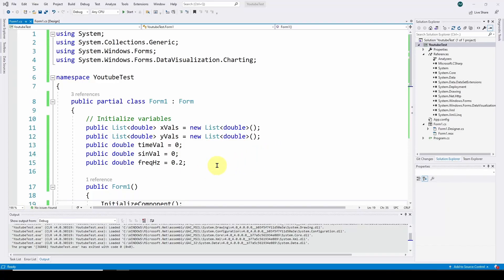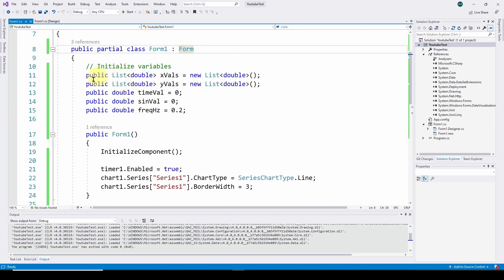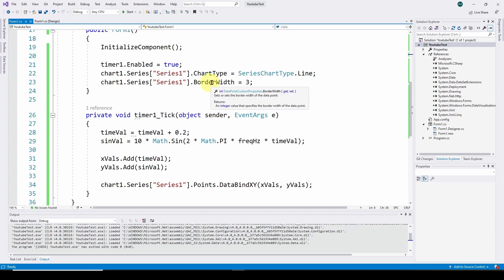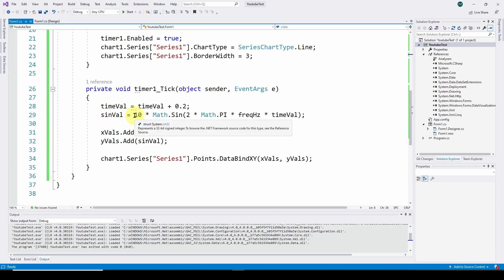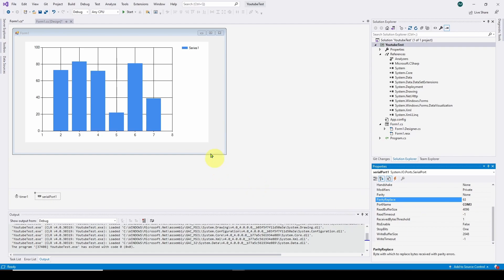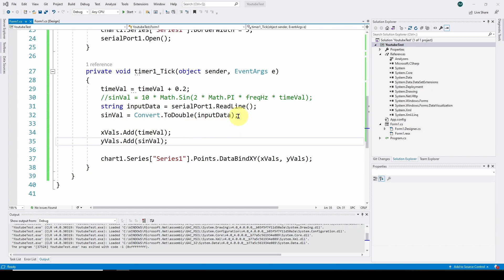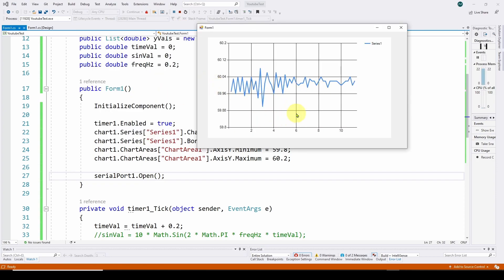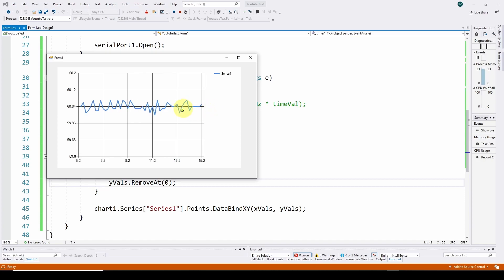How to Write Your First Software App Part 3: USB COM Ports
A basic tutorial for beginners on how to write your first simple software application. We show you how to write a few lines of code to make a real-time charting application. In this video we show how to connect up to a USB Serial COM port device like an Arduino and chart the incoming data in real time